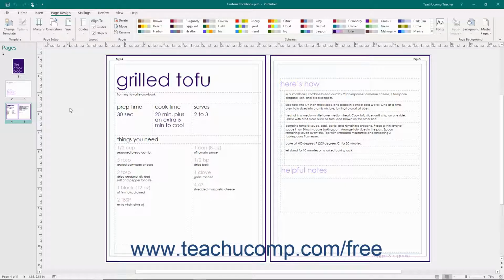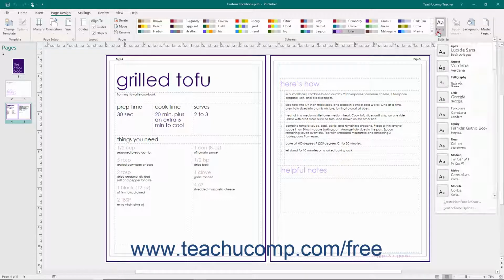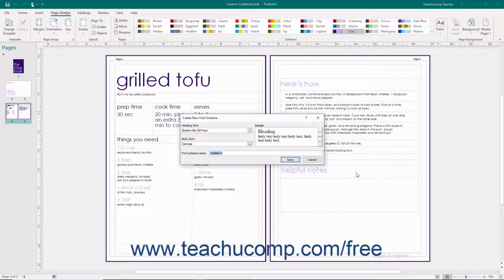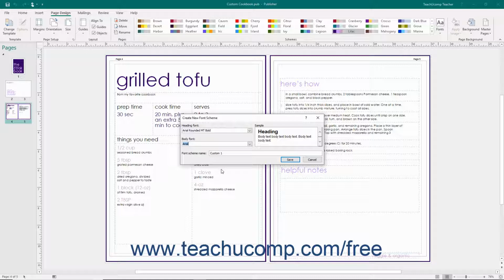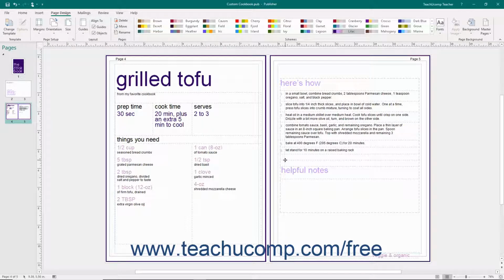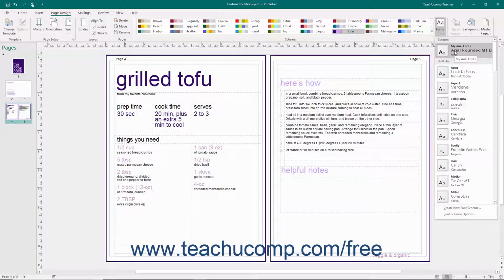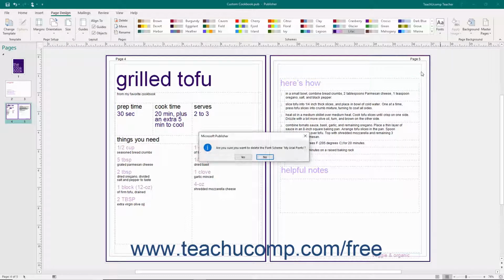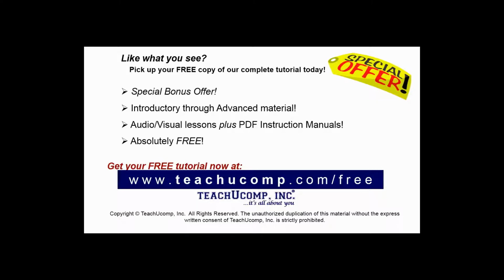Publisher 2019 & 365 Tutorial Creating a Custom Font Scheme Microsoft Training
FREE Course! Learn how to create a custom font scheme in Microsoft Publisher - the most comprehensive Publisher tutorial available. Visit us today!